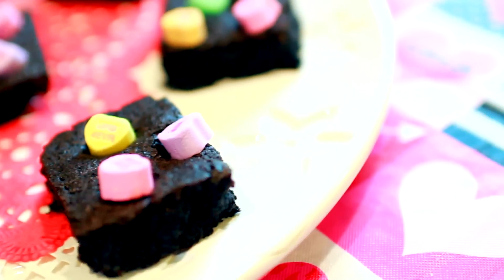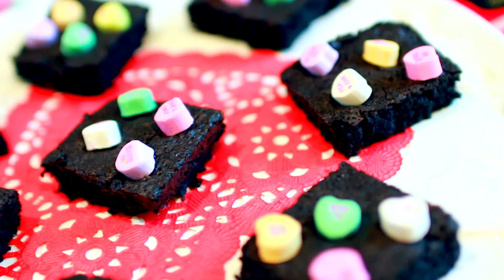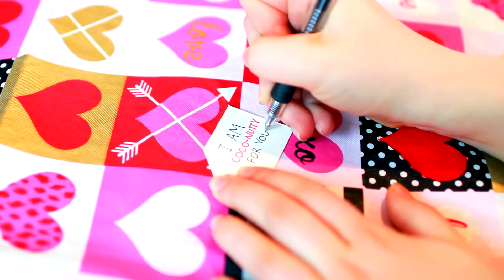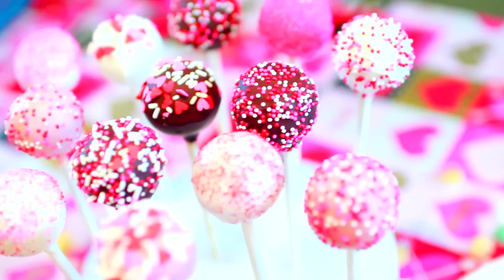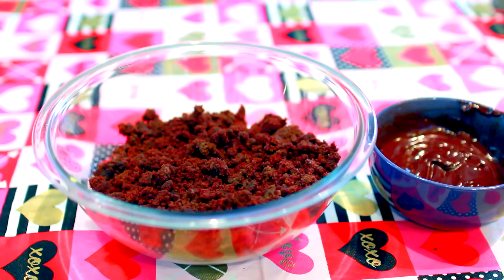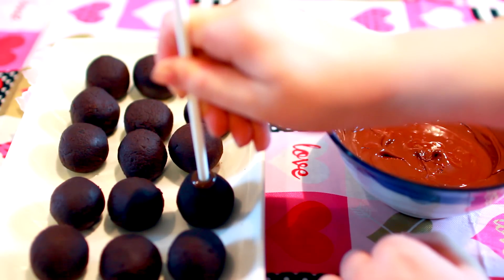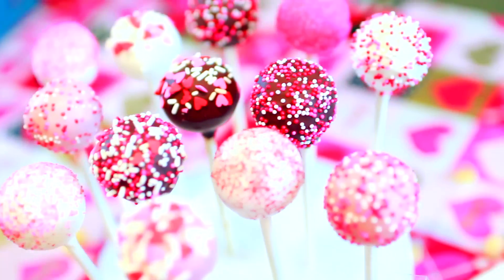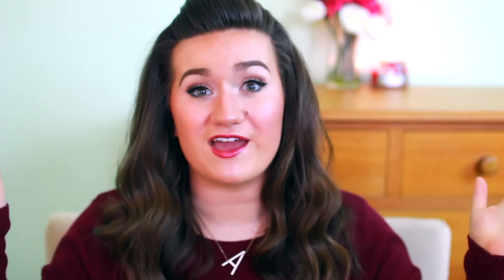DIY Valentine's Day Treats + Gifts 2016! Cake Pops, Coconut Macaroons and MORE!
WATCH IN HD FOR HELLA GOOD QUALITY!

I hope you liked all these Valentine's Day treat + gift ideas!

xoxo

Michelle and Aline